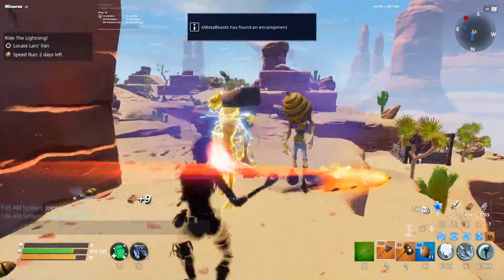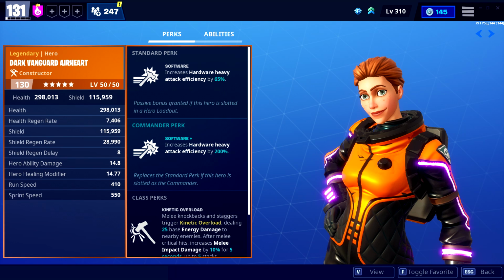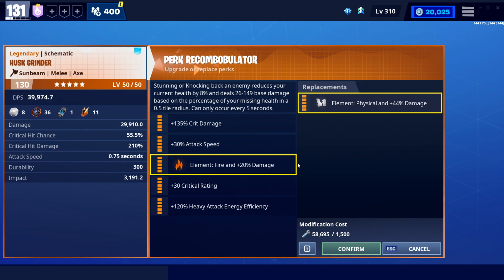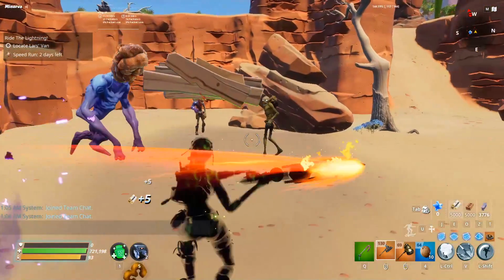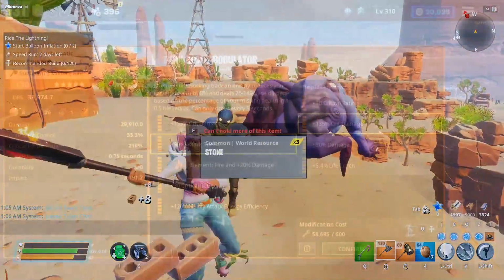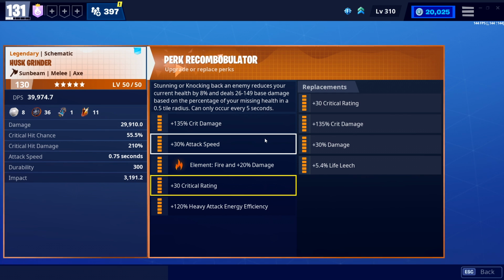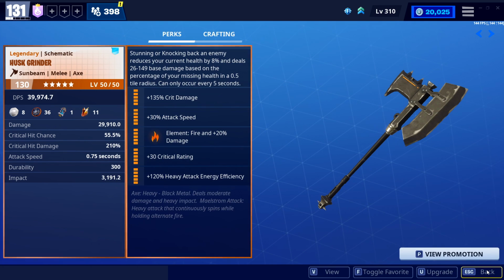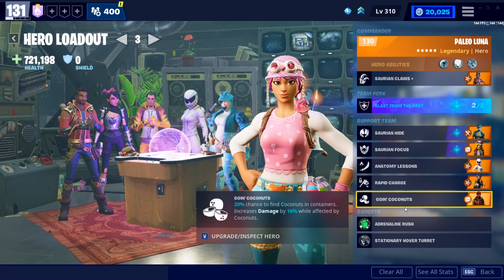The BEST PERKS for the Husk Grinder in Fortnite Save the World!